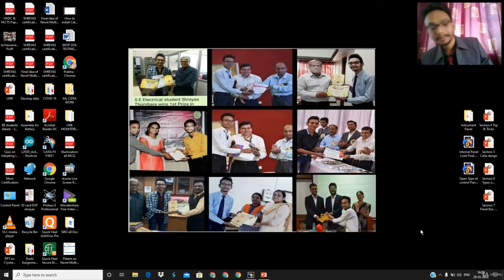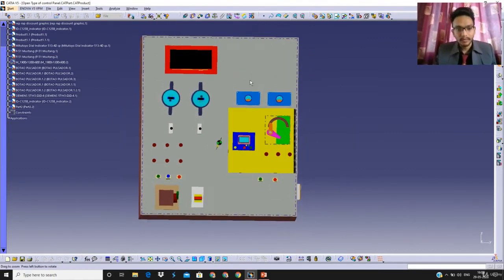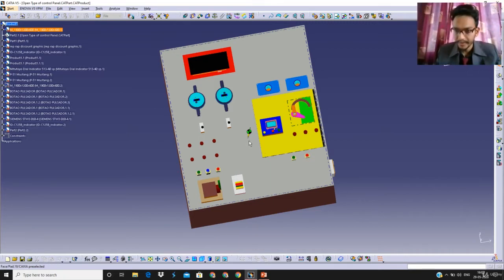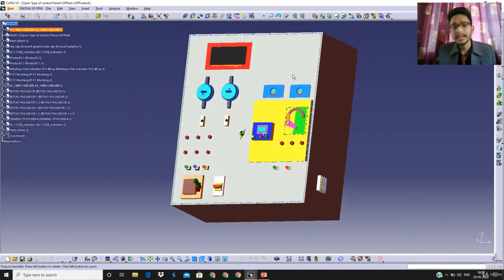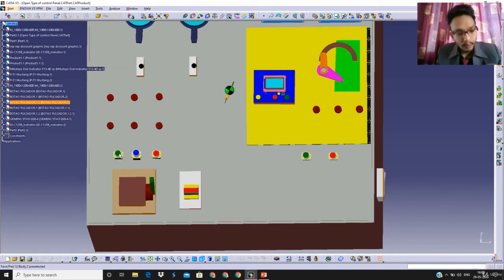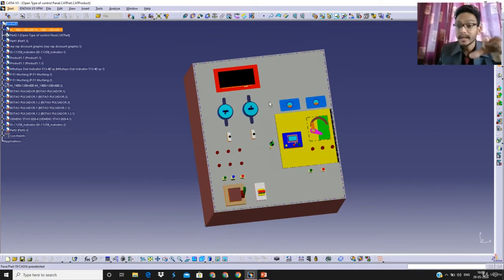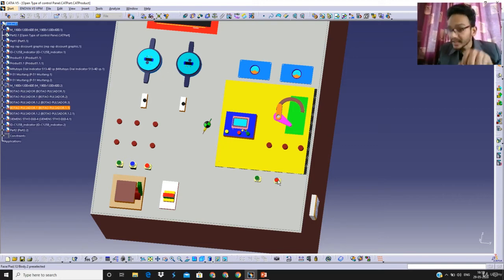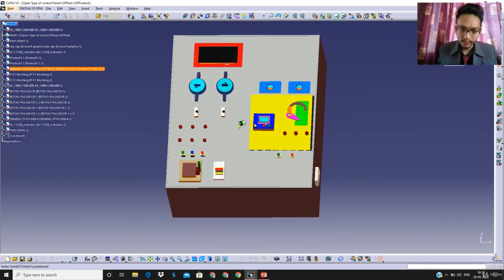16 Catia design of Open type control Panel with all details